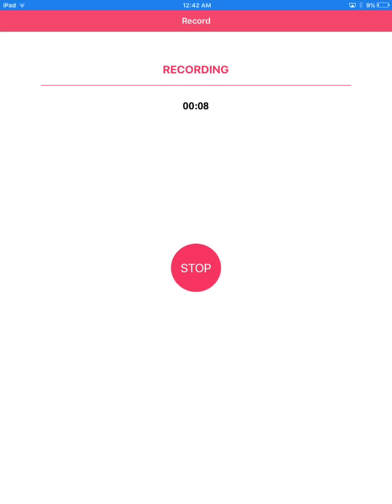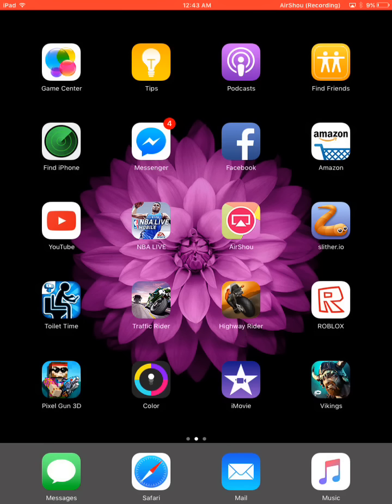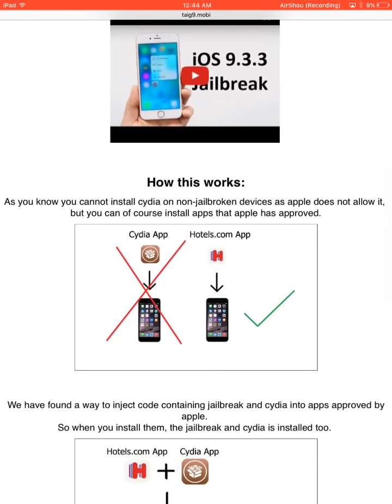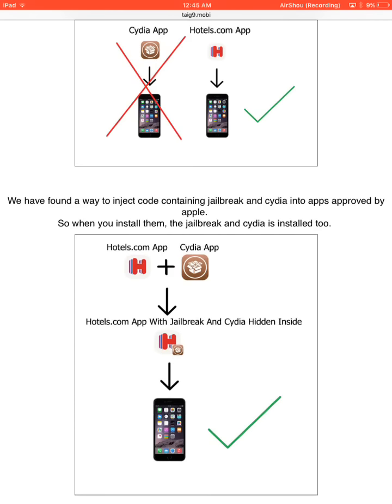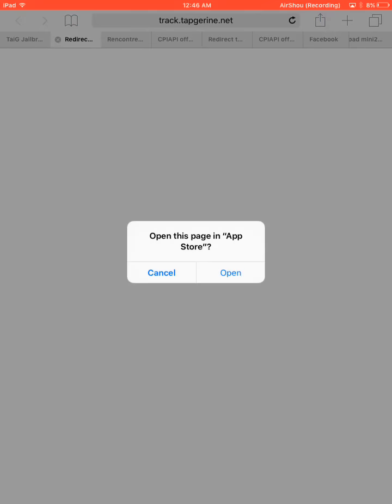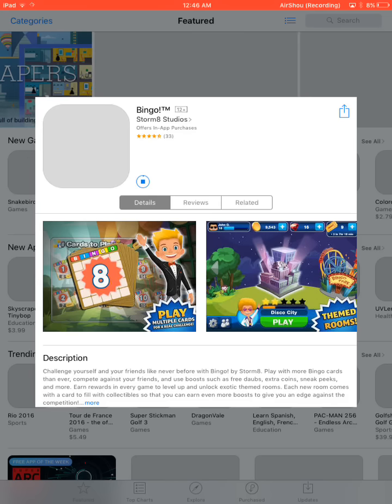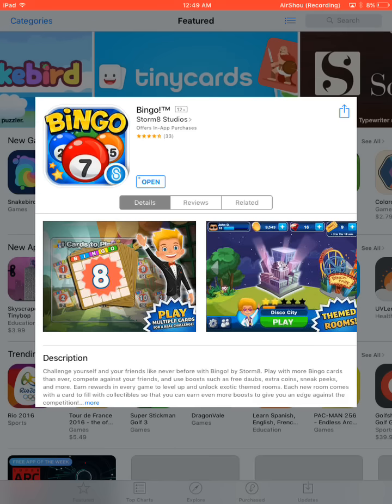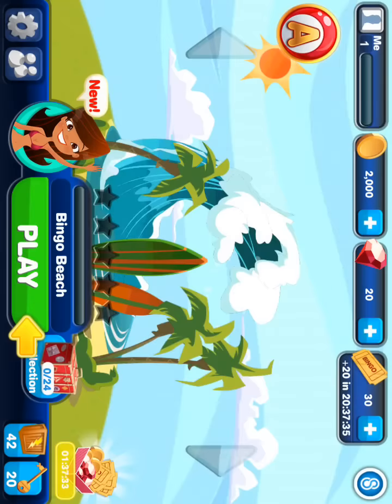It's finally out iOS 9.3.3 and 9.3.2 jailbreak, it's working for real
sorry it has been patched, its not working